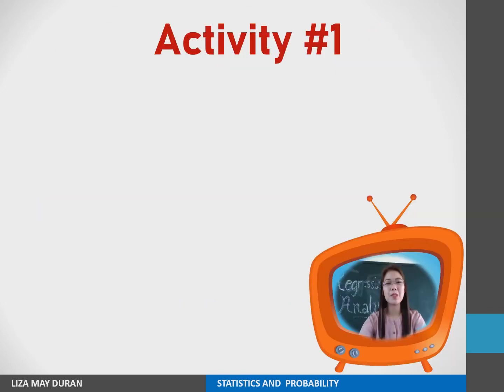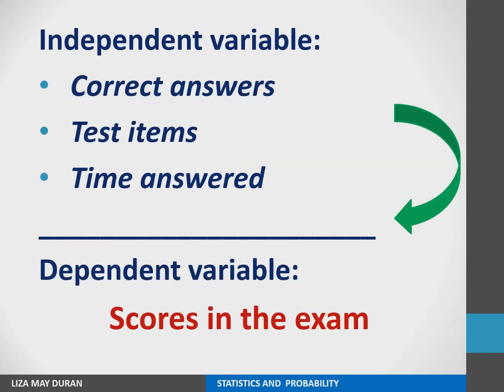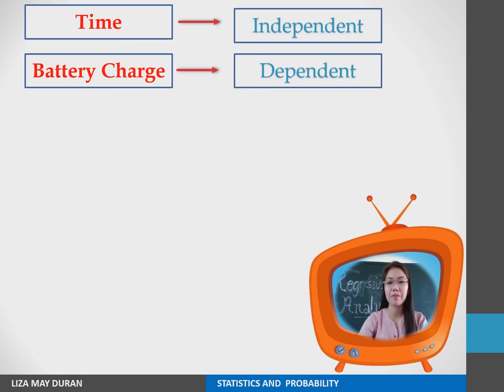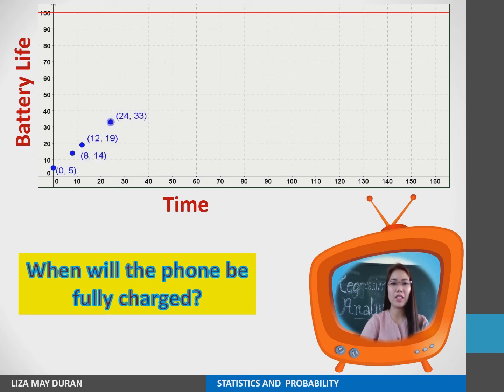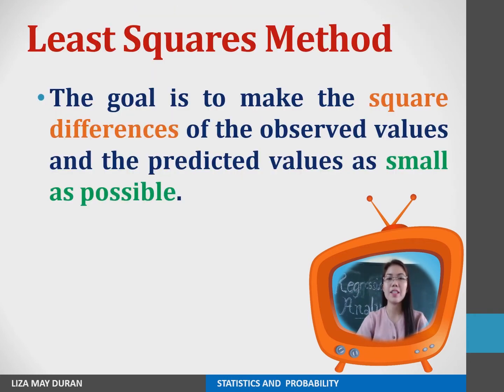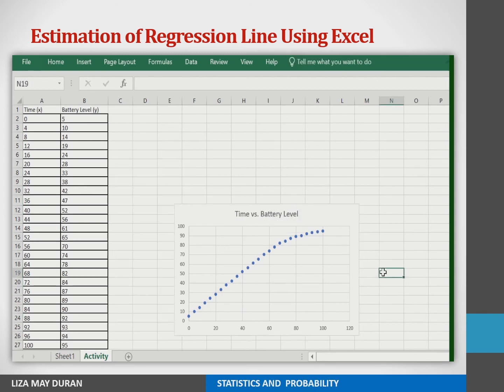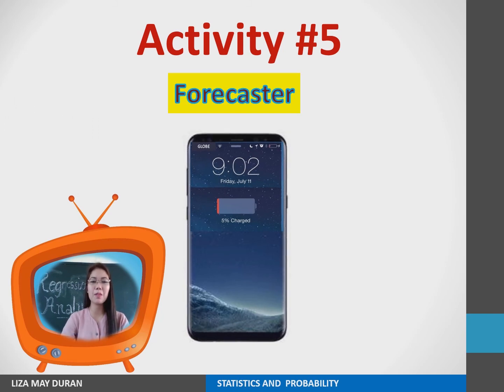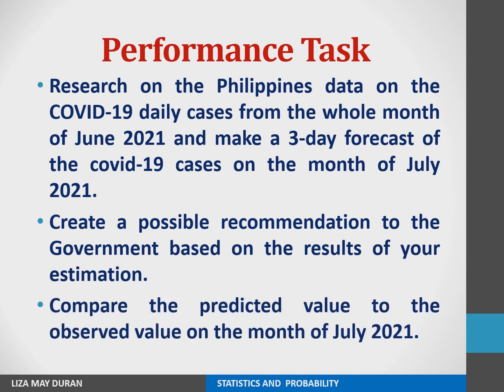TVBI (SP) Regression Analysis